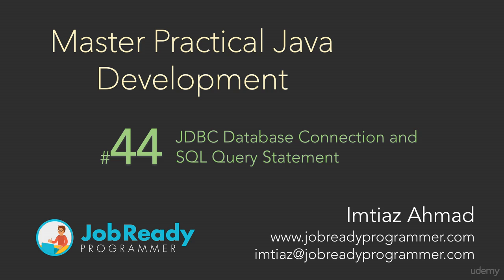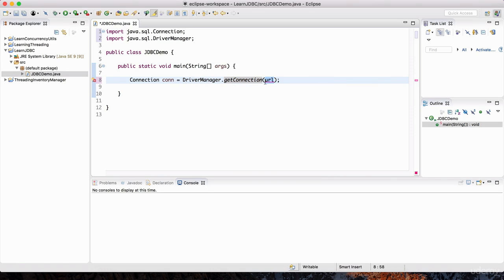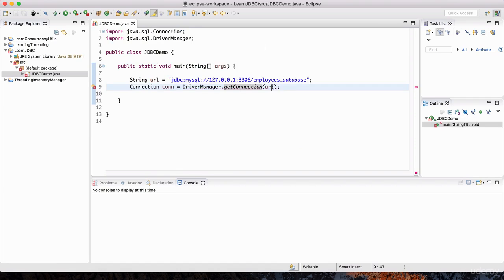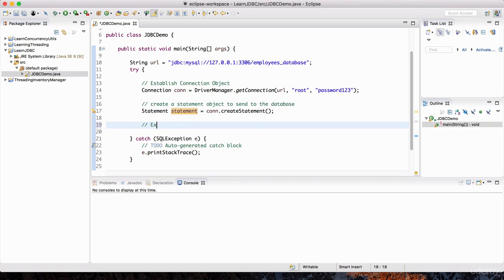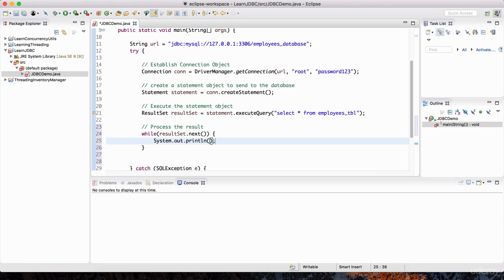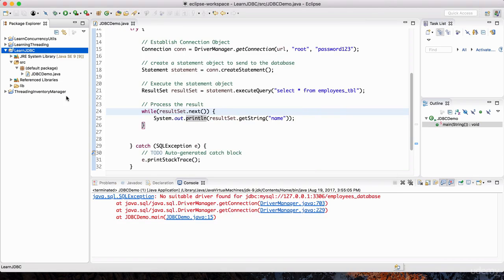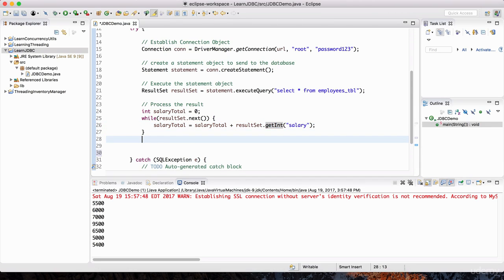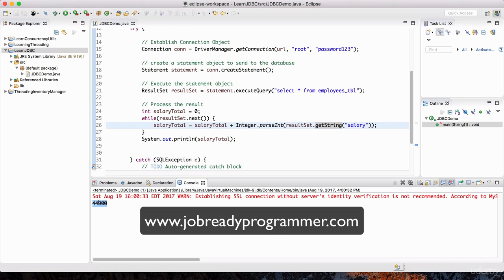Use JDCB to Send SQL Statements after Connection